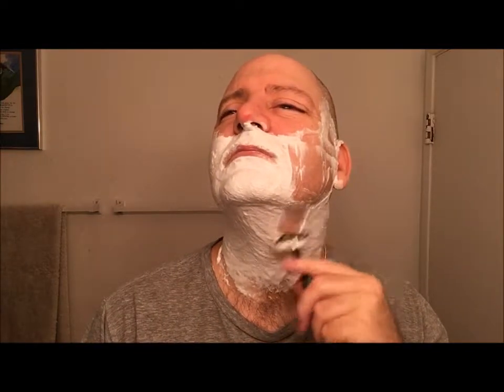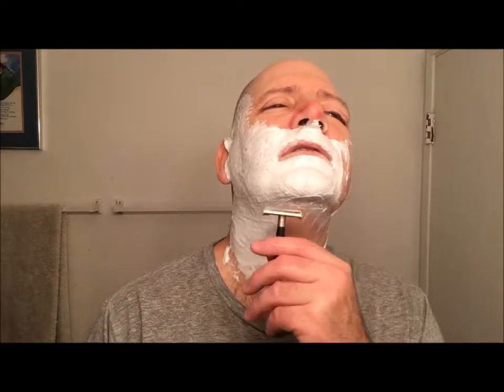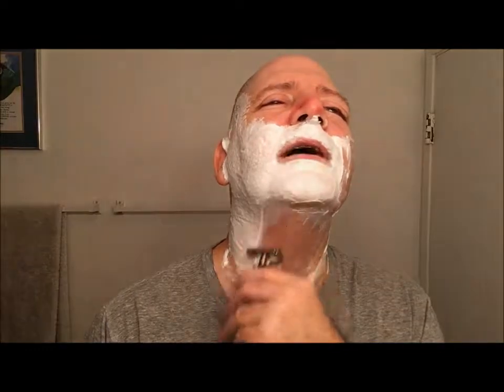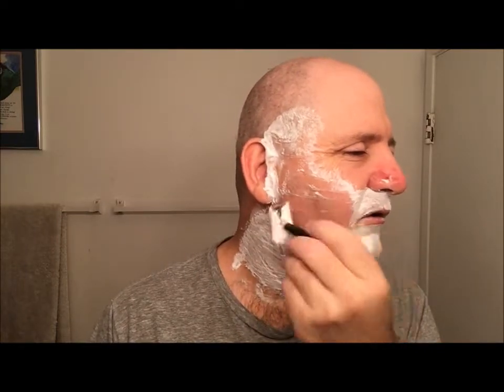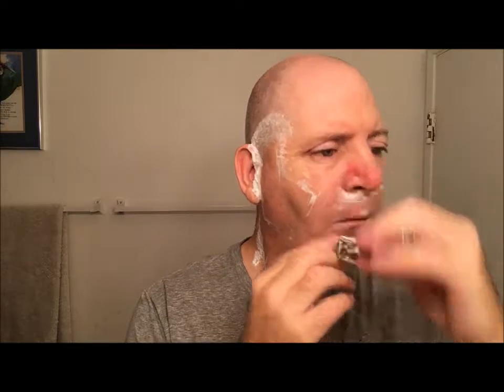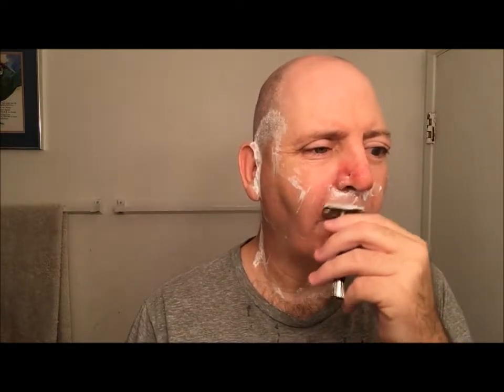1965 Schick Korona DE, Omega Hi brush, Razorock Alchemy soap and splash....